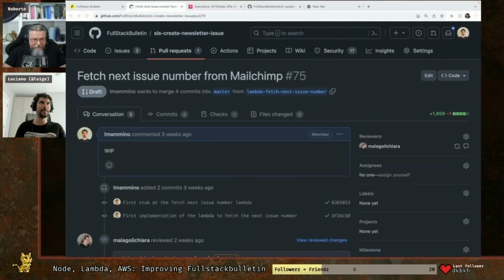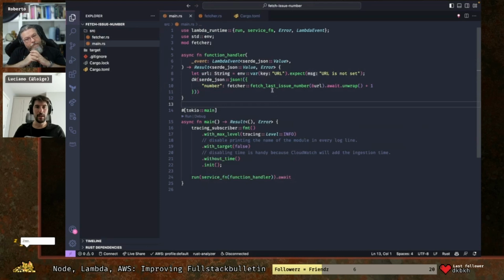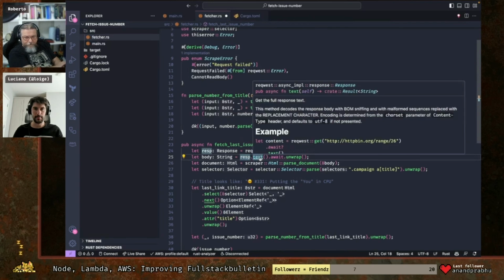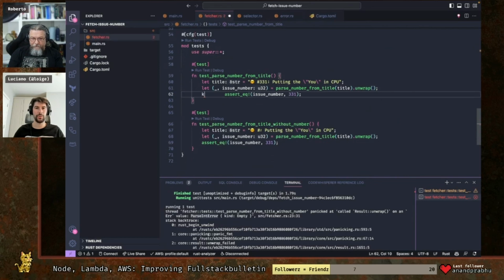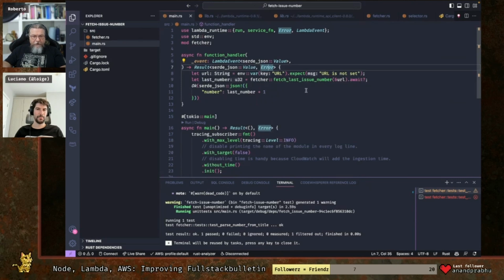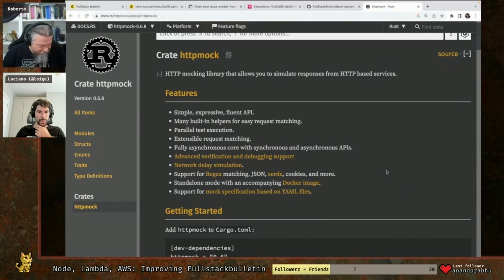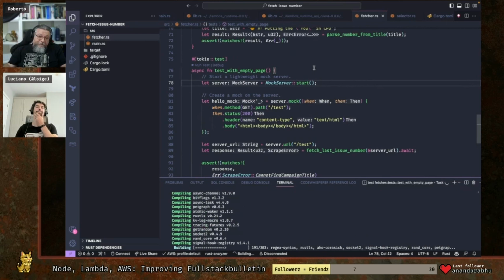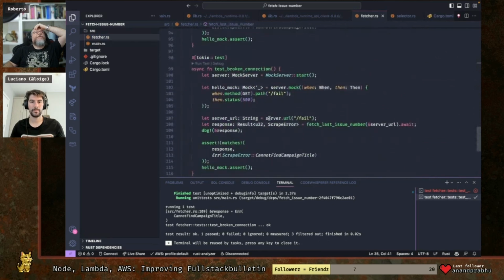Fixing Fullstackbulletin.com part 8 - Twitch Live Stream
In this session we refactored we refactored and tested our Rust lambda.

This lambda scrapes a page from Mailchimp and extracts the issue number of the latest published newsletter.

We removed all the unwraps and did proper error handling using the crate thiserror

We then externalised the URL and made it something configurable using an environment variable.

Finally, we did some additional testing and mocking, also using an HTTP mocking library called httpmock

In the following live streams, we will update the other lambdas to use the issue number and we might also start to migrate some of the existing lambdas to Rust.